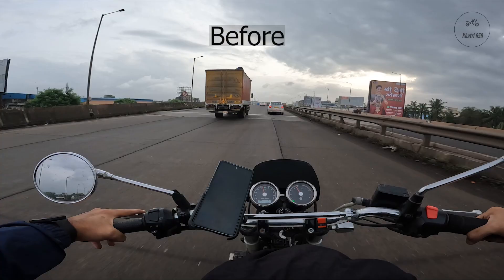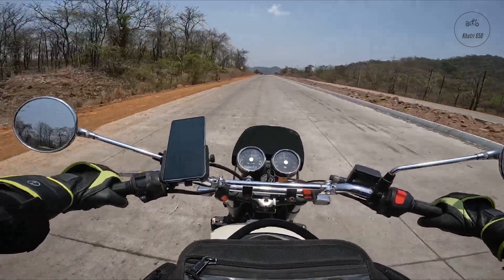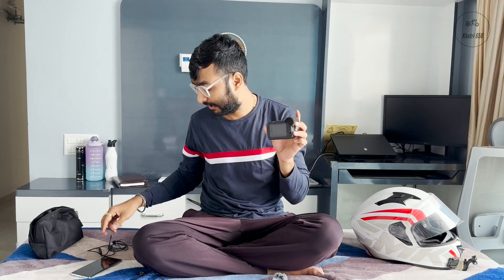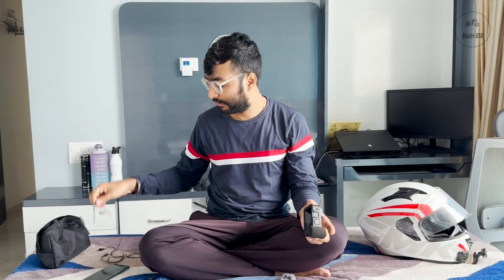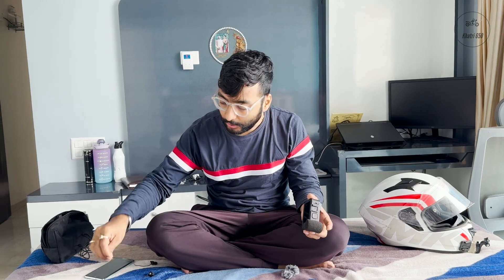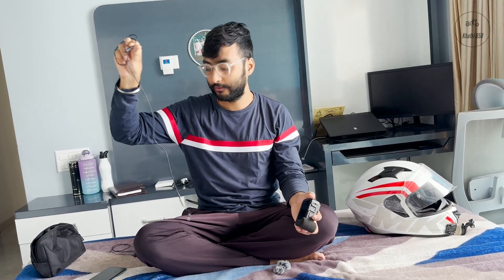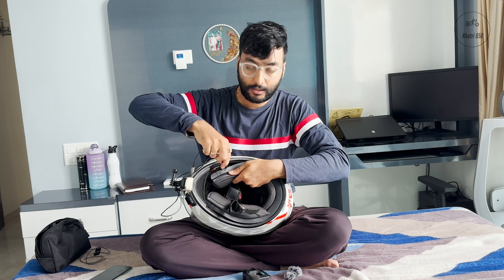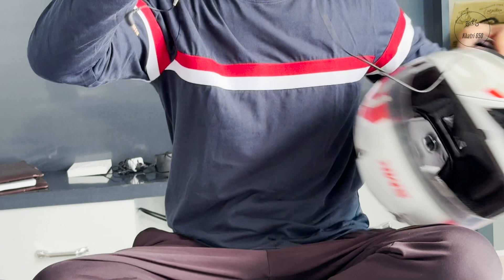Gopro Audio - How to fix the Crackle & Pop | SIMPLE FIX | GOPRO HERO 9,10,11,12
Perfect GoPro audio is like searching for the Holy Grail, and when you throw motovlogging into the mix, things just get a whole lot more complicated. The infuriating crackle, popping and even muting of your audio can ruin your footage and make it unusable!

How to fix GoPro audio? After struggling with this for the last few years, I've finally found the answer and it's simple. INFURIATINGLY SIMPLE

In this video I have showed a simple, easy and the most economic fix for Crackling and Popping sound while motovlogging.